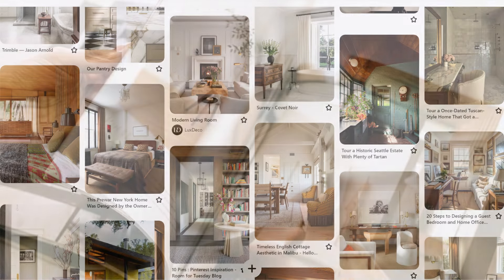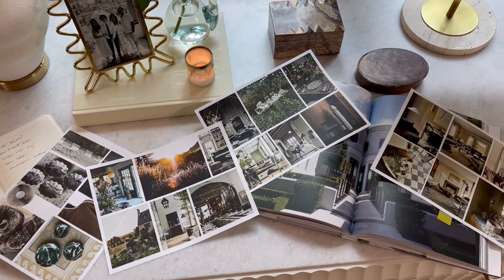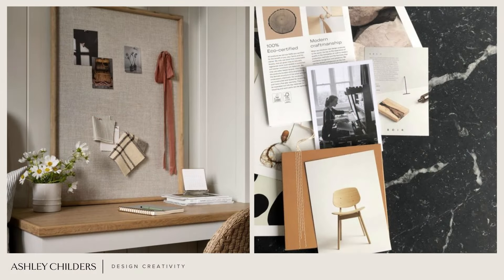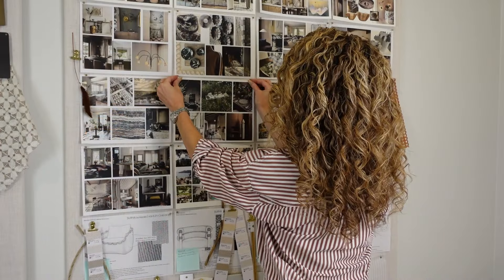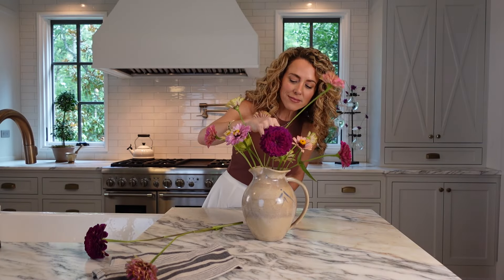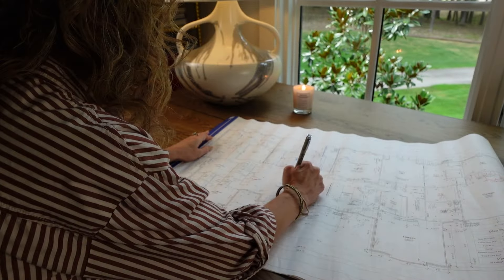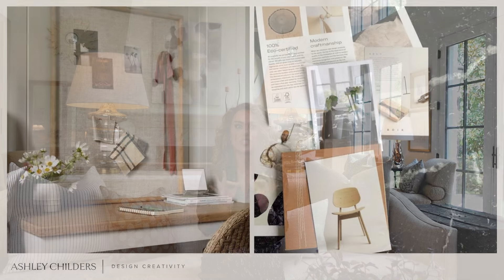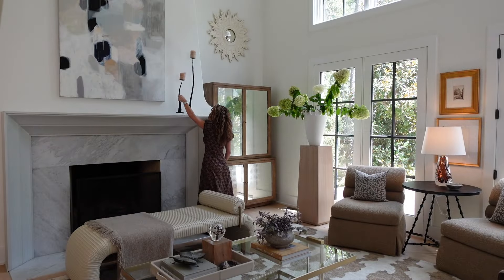Boost Your CREATIVITY + Unlock Your Inner Designer✨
Tap into your Design Creativity today!❤️ Check out the FREE Design Style Guide HERE!

Check out the FREE Paint Guide HERE!

Video Chapters:
00:00 - Intro
01:21 - Inspiration
03:53 - Designing with Purpose
05:48 - Bring It All Together
07:23 - Thanks for Watching!

In today’s video, Ashley shows you how to unlock your creative potential and transform your living space by "Tapping into Your Design Creativity." Whether you're a professional interior designer or a home decor enthusiast, this 3 step process will inspire you with innovative ideas and practical tips to elevate your home design creativity.
In this video, you'll discover:
Pro Tips for Gathering Inspiration: Explore how to visualize your ideas, define your style, and create a visual reference for designing your home.
How-To Design with Purpose: Learn how to assess your functional needs and design a home that offers practical solutions for them all.
Designer Advice for Bringing It All Together: Put together the ultimate “Creative Blueprint” to refer back to any time you need a decor refresher
Join Ashley as she explores the world of interior design and home decor and offers practical advice and creative insights that will inspire you to make your home a true reflection of your style.